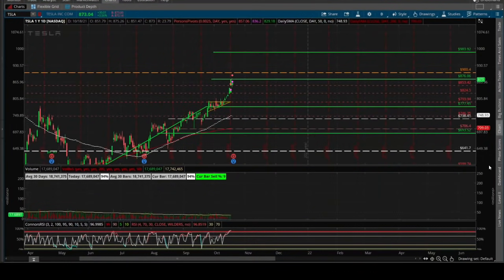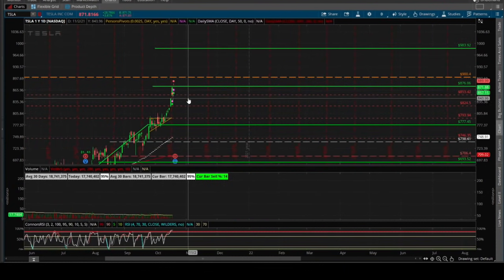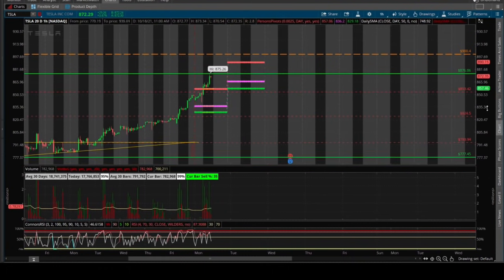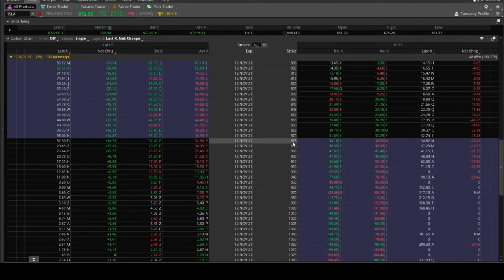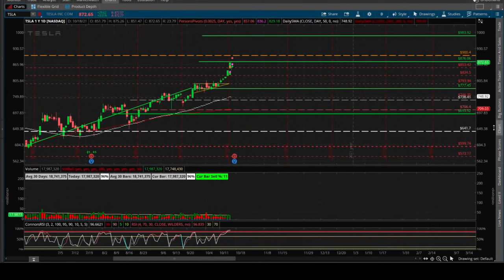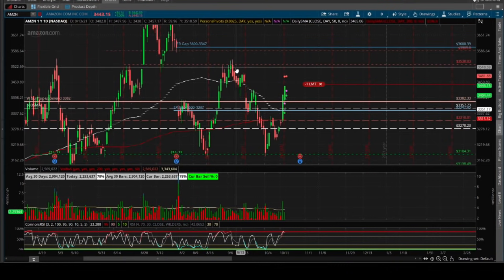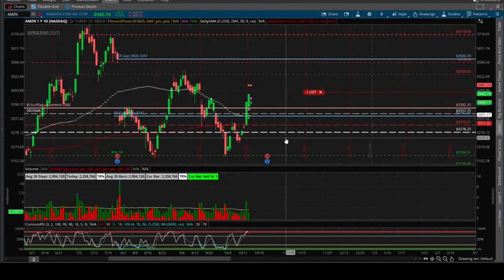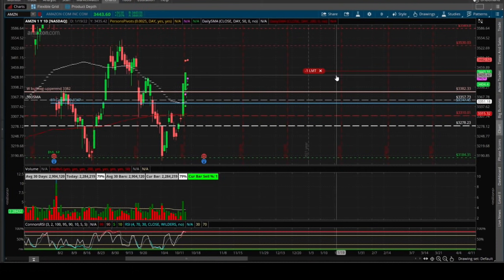Tesla Not Done Running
Tesla is not done running to the up side yet. It will continue this uptrend at least through Wednesday morning.  Let's look at chart and see what the price targets are in the short term.  Tesla has been running the last couple of weeks leading into quarterly financials so the run today is not a surprise.
I also add my AMZN analysis per some of your requests.

Mastering the Trade (John Carter) - hard cover
Mastering the Trade (John Carter) - audible
Elon Musk (Ashlee Vance)
Political Tribes (Amy Chua)
Trading in the Zone (Mark Douglas)
How to Day Trade for a Living (Andrew Aziz)
The Intelligent Investor (Benjamin Graham)
Rich Dad Poor Dad (Robert Kiyosaki)
Atomic Habits (James Clear)
The Miracle Morning (Hal Elrod)

The images and footage from this video are used under license from Shutterstock.com and Canva Pro.
The view in this video is my opinion only.  They shall not be construed as financial, investment, or tax advice.  Viewers should do their own research and due diligence before investing or trading.